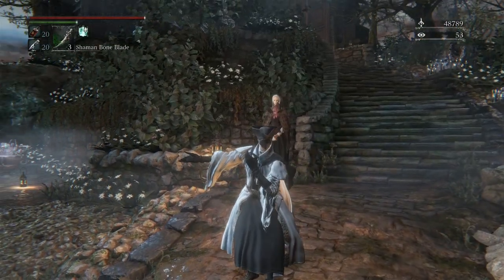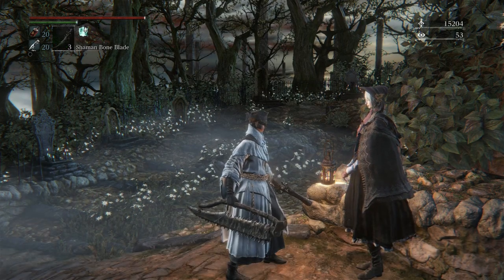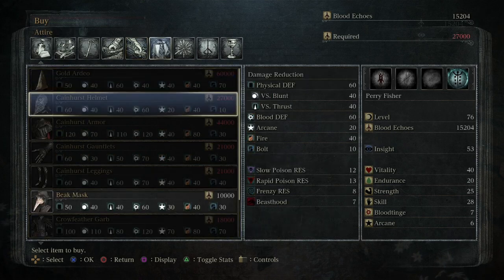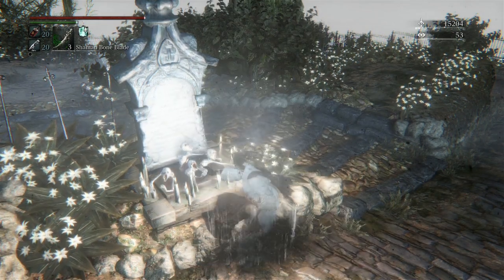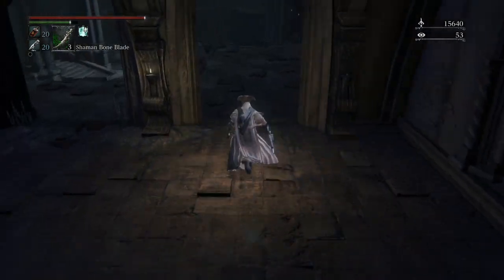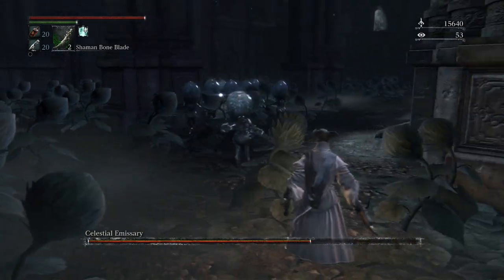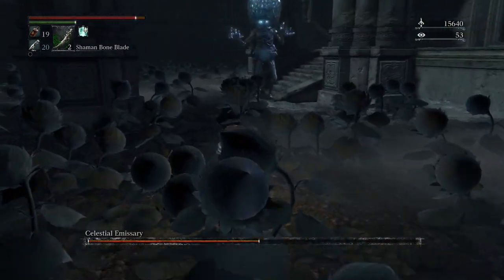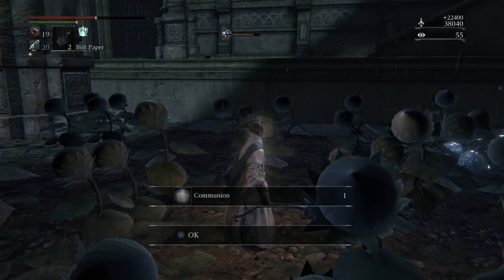Bloodborne Effective Run #29 Celestial Emissary and the Shaman Bone Blade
Today I make the Celestial Emissary fight look easy and you can too!